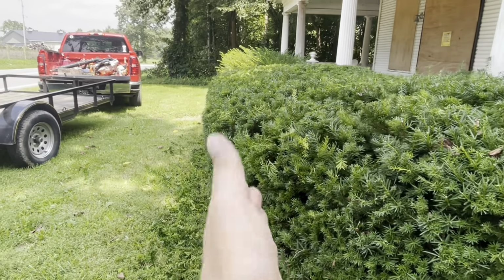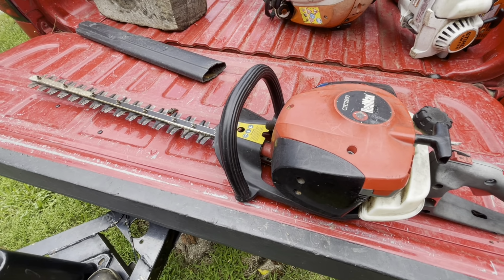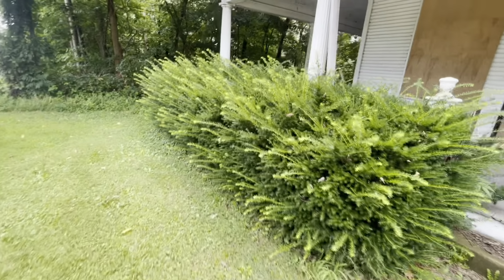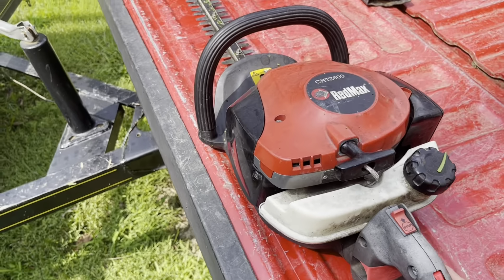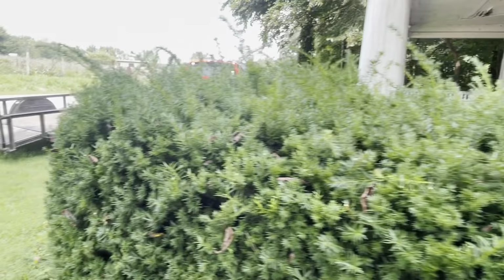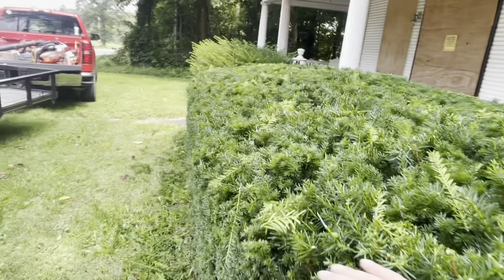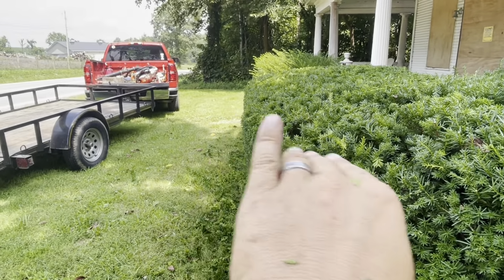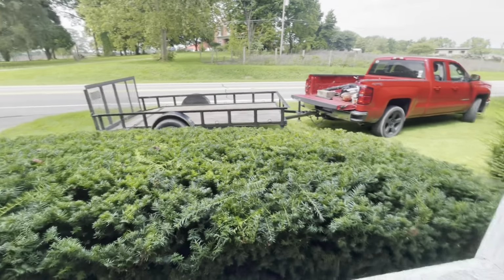How to: Pruning shrubs with a RedMax CHTZ600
"Learn the art of shrub pruning with our step-by-step guide! In this video, we'll show you the essential techniques to trim and shape your shrubs for a healthier and more vibrant garden. Whether you're a seasoned gardener or just starting out, our expert tips will help you achieve professional-looking results. Watch as we demonstrate the proper tools to use, the best times to prune, and the different approaches for various shrub types. Transform your outdoor space into a stunning oasis with the knowledge gained from this informative tutorial.